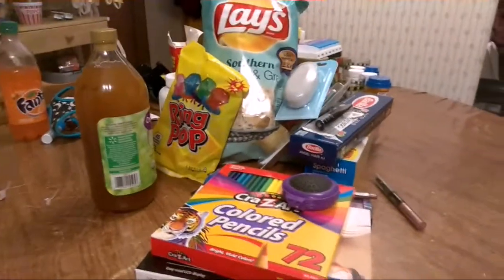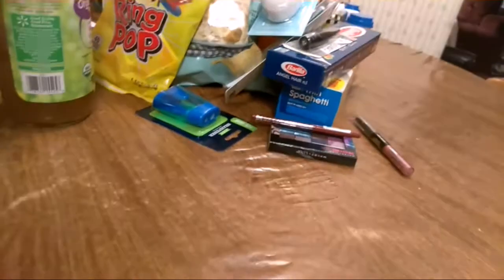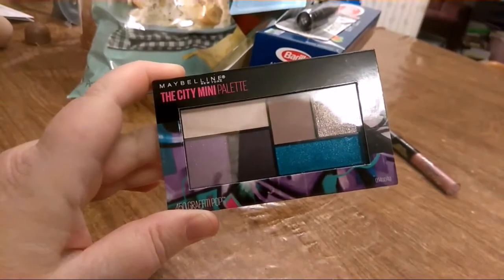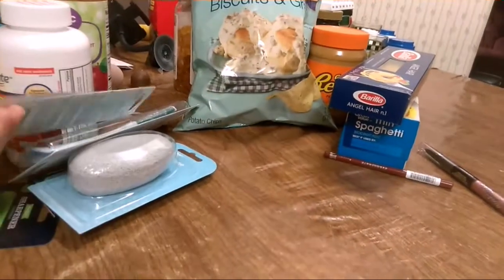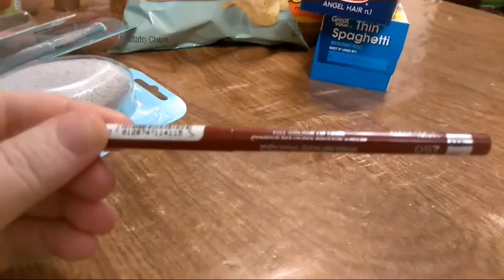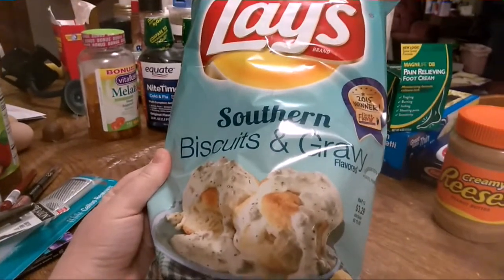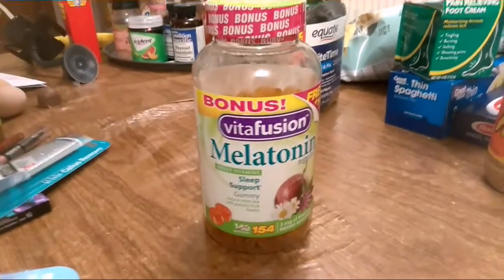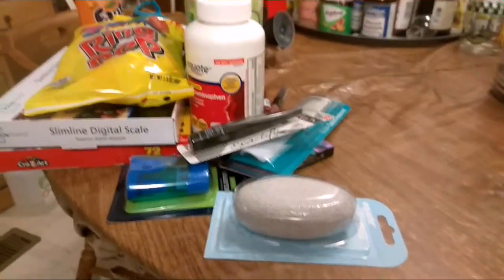Another Walmart 💸 💸Shopping 🛍 Haul 😄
Vikki
Warsaw, Mo., 65355